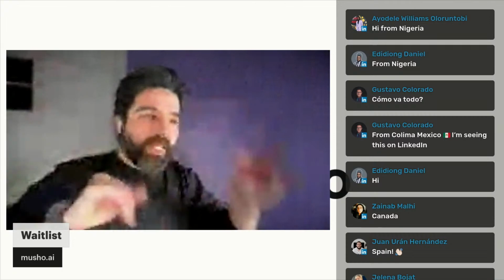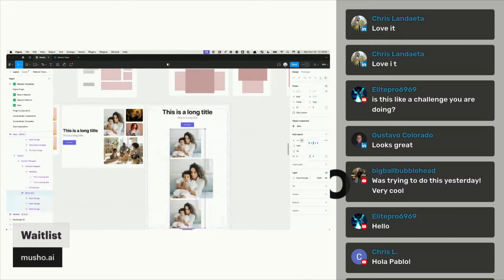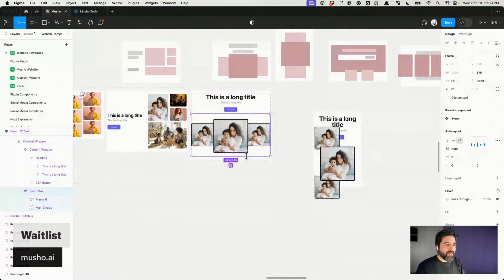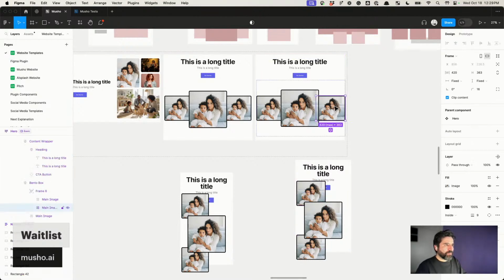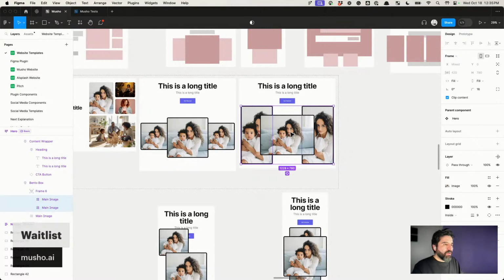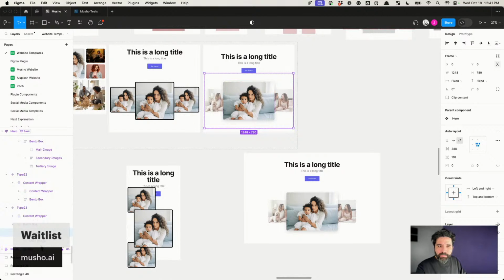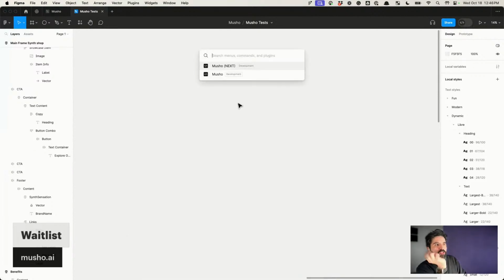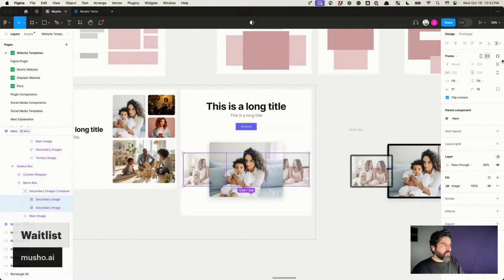LIVE: Responsive Layouts on Figma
Designing some responsive layouts on Figma using auto-layout, wrap, and some min-max widths magic to feed our AI plugin, Musho